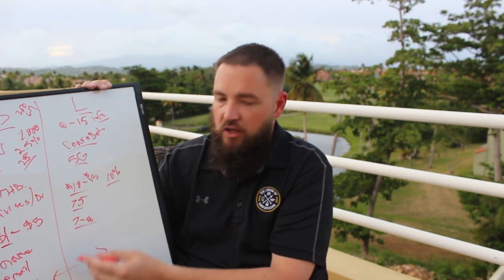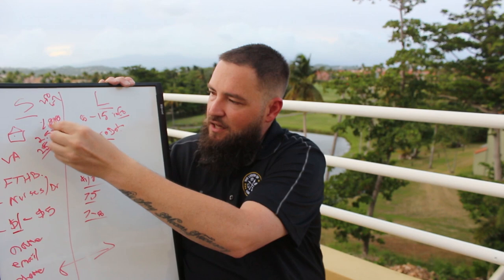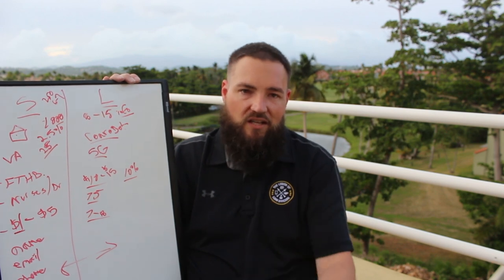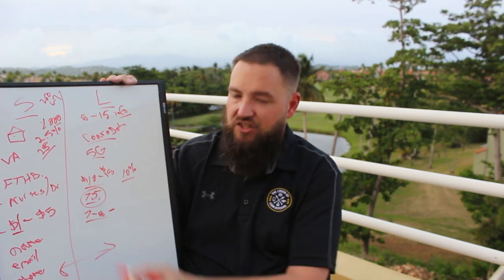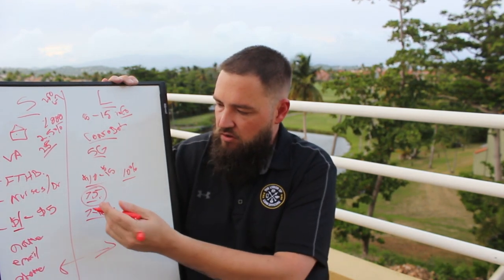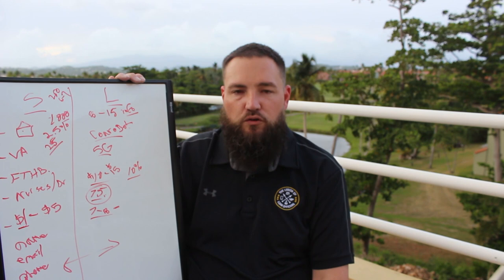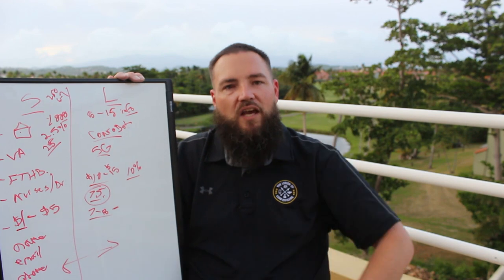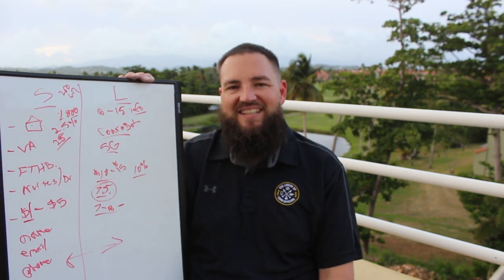Loan Officer Facebook Ads Cost WHAT???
Nick Carpenter shares the answer to what Loan Officer Facebook Ads cost. Come along while we chat about the difference in cost for short form mortgage Facebook leads and long form mortgage Facebook leads.

Want to learn a ton of Loan Officer Facebook ads getting leads as cheap as .73 cents each? We're doing that inside The Legion of Loan Officers